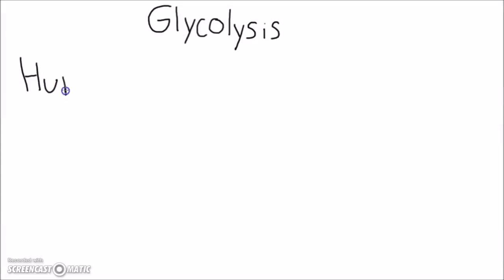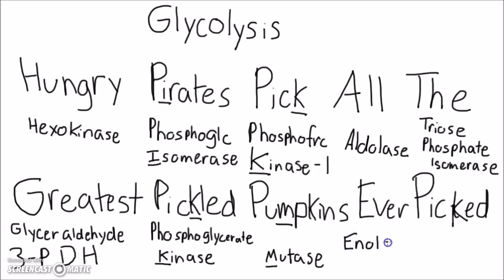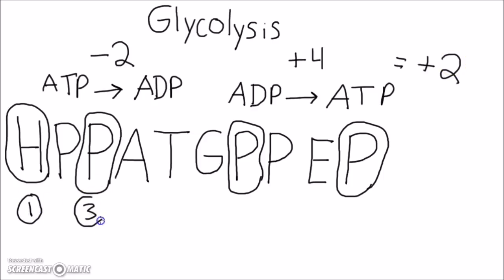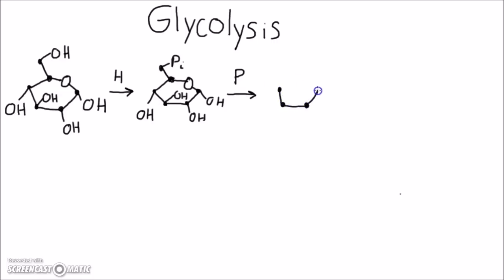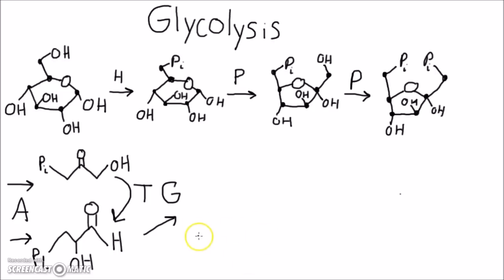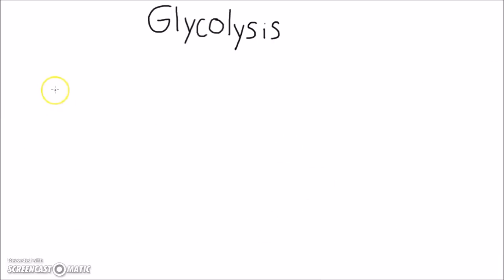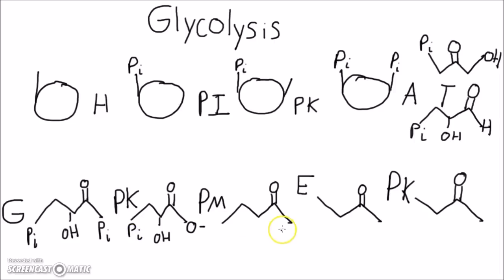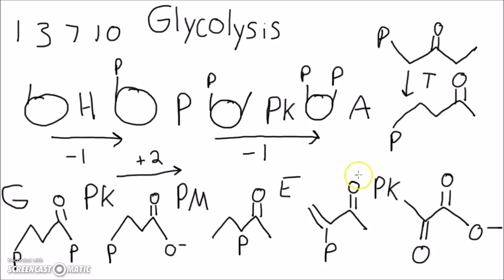Biochemistry - Memorize Glycolysis Using This Mnemonic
Please Take the Survey for Better Videos!

Glycolysis is a sequence of ten enzyme-catalyzed reactions (HPPATGPPEP), which can be remembered using the mnemonic Hungry Pirates Picked All The Greatest Pickled Pumpkins Ever Picked.